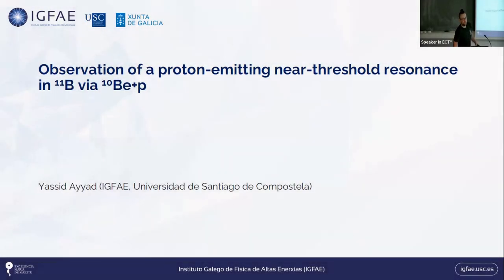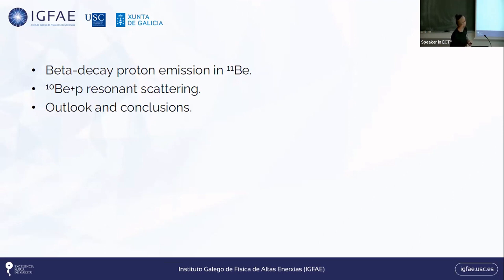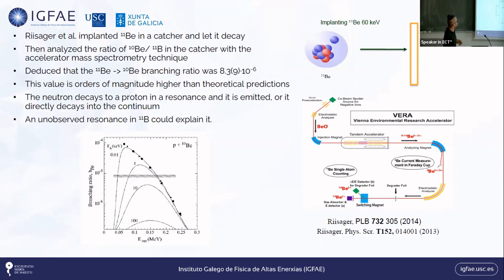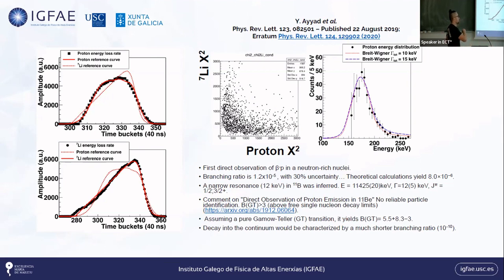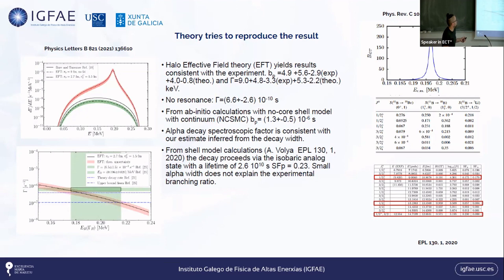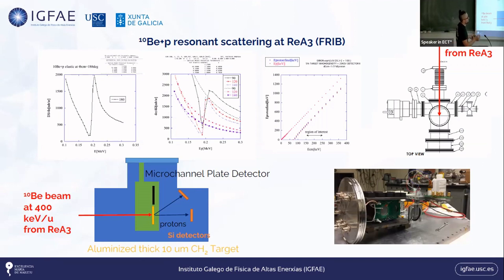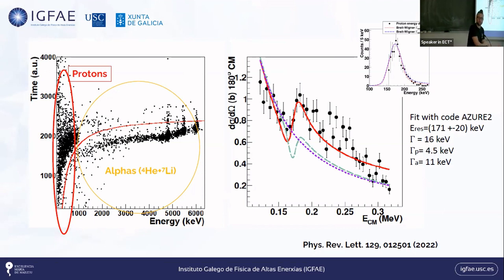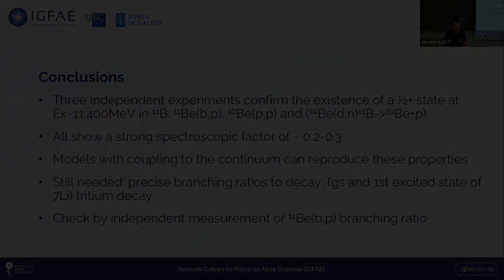Ayyad, Y. | Observation of a proto-emitting near-thresold resonance in 11B via 10Be+p